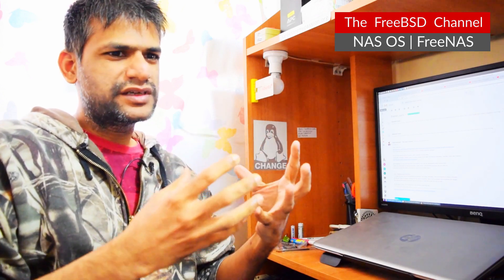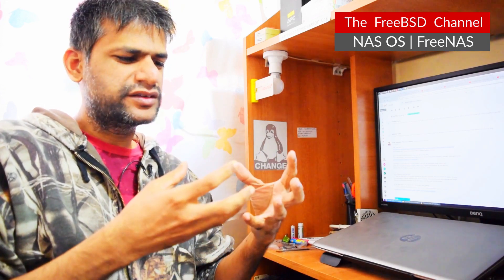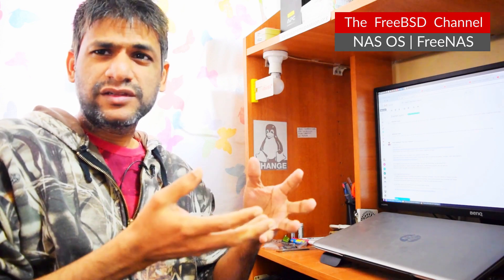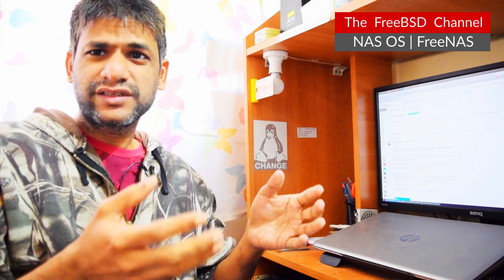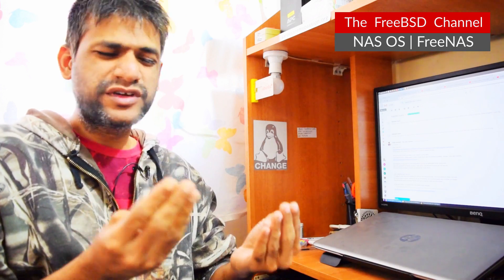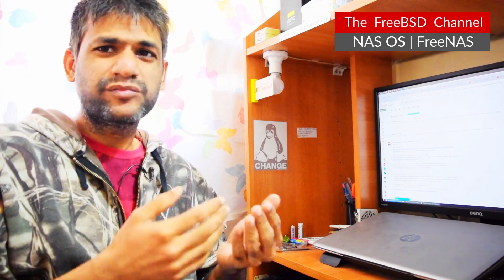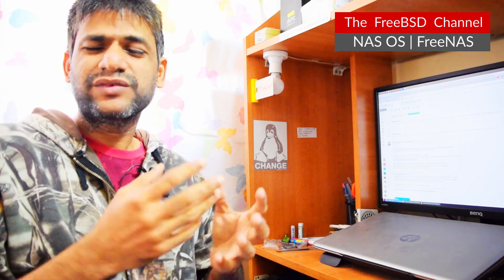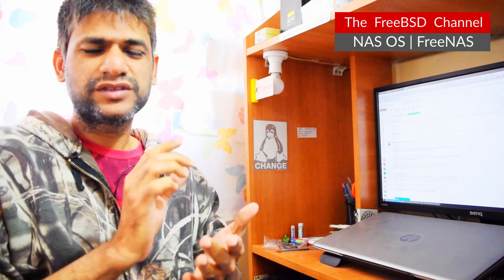0xc Hardware RAID Controller Card for a FreeNAS Server ?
LINUX KERNEL & SYSTEMS PROGRAMMING CLASSES